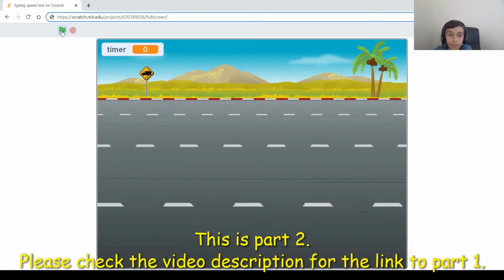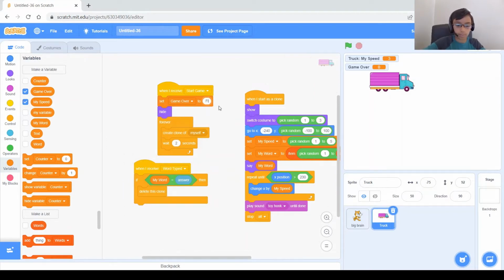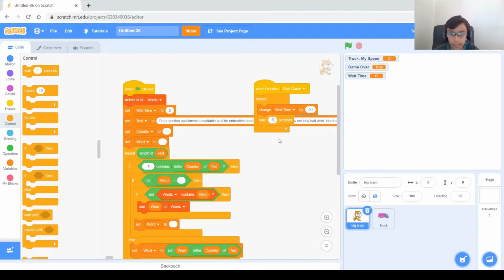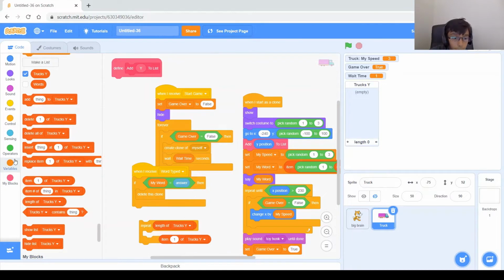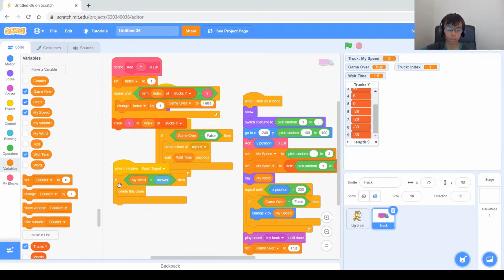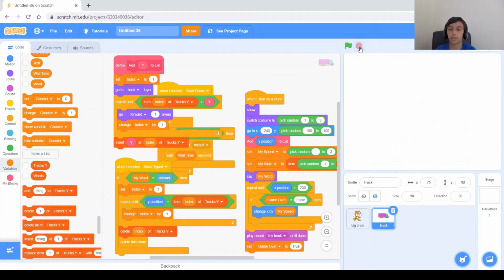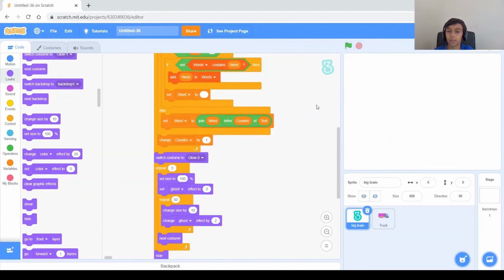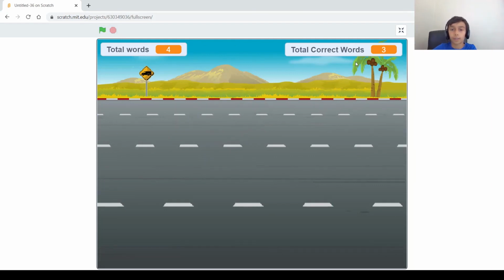Game #35. Part 2. How To Create a Typing Speed Test Game On Scratch | Scratch 3.0 Coding Tutorial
This is a full tutorial on how to make an easy game in Scratch 3.0.

This is a speed typing test (game) where there are cars (trucks) appearing on the left edge of the screen showing a word that the player needs to type in quickly. The player should type as quickly as possible as the trucks will show up faster and faster.
In the end the game will display few stats, such as typing speed, number of correct words typed, number of wrong words.

In this game you'll learn how to:
- extract words from any text. Use lists to do this.
- show the trucks in their order as in a 3D game (closer trucks are shown on top of the farther trucks). Use lists and a sorting algorithm to do this
- create a cool start of the game
- show stats at the end of the game using a very creative idea (Scratch doesn't have a way to show text on the screen)
- broadcasting
- variables

But the most important thing you'll learn is how to think of the game-play, choose the best ideas and decide on the algorithms to implement. Once you learn these, you can apply them to any future game you will create.

Have fun coding and may the code be with you!